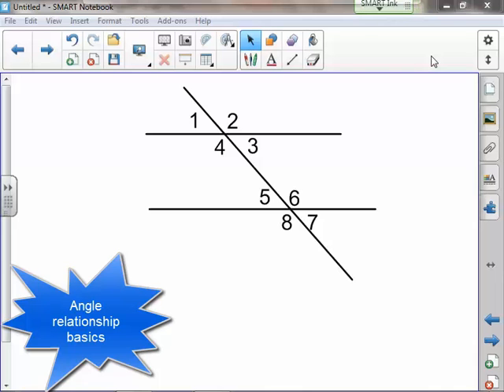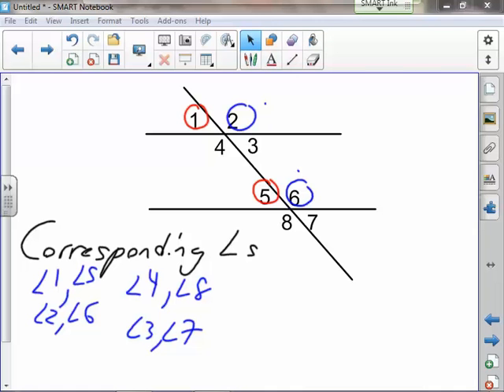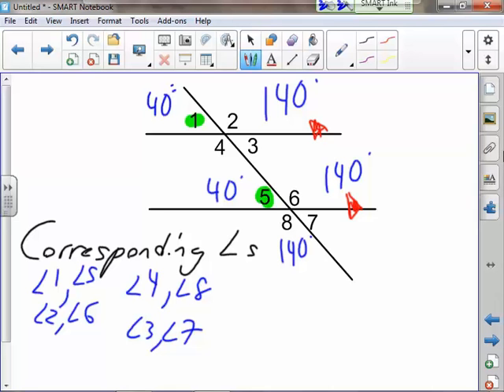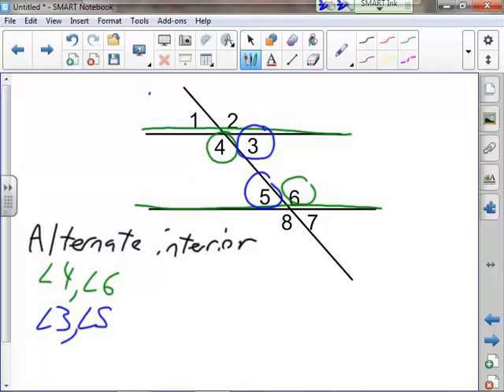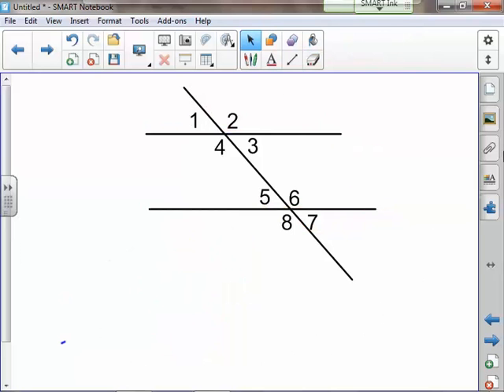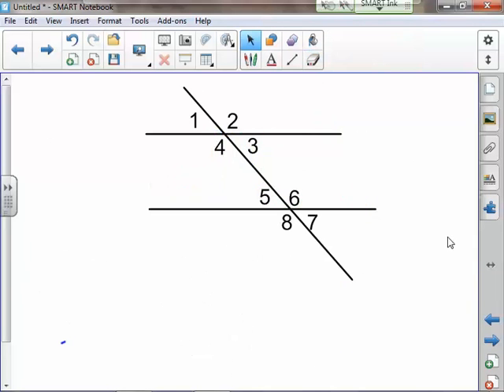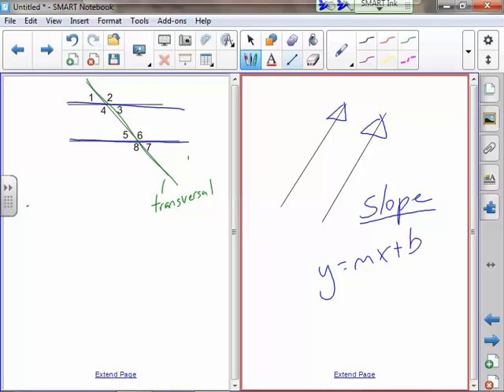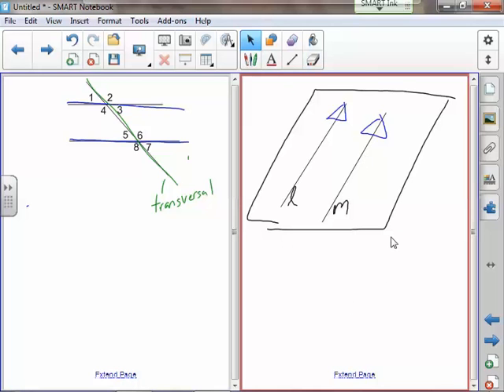Geometry Angle relationship basics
Going over the basics of angle pair relationships (alternate interior, alternate exterior, same side interior, corresponding)